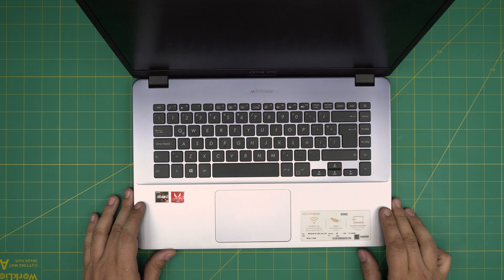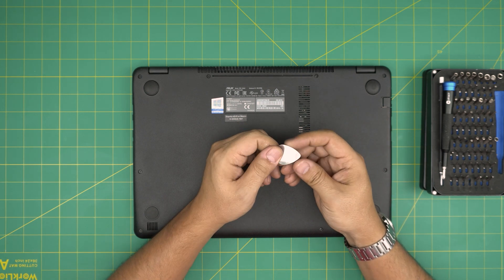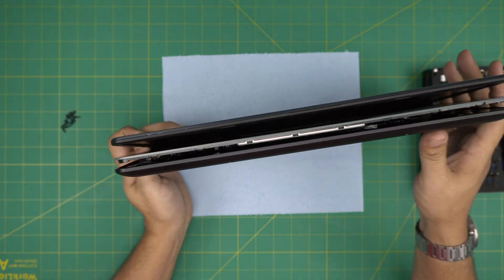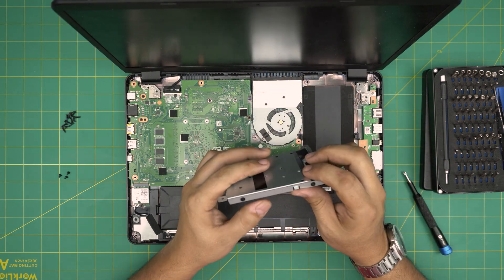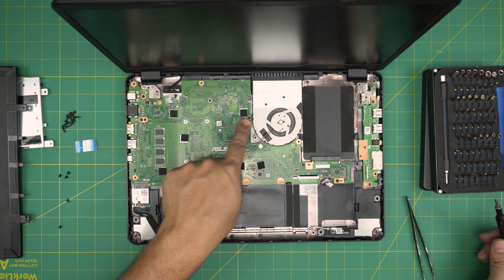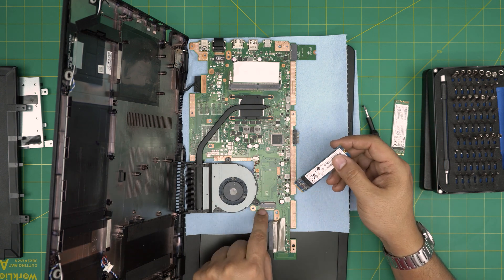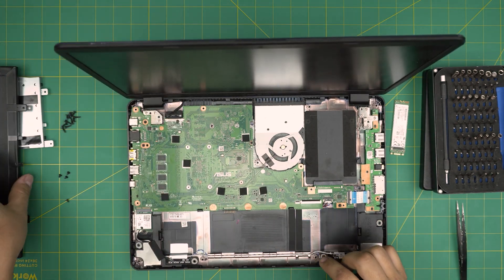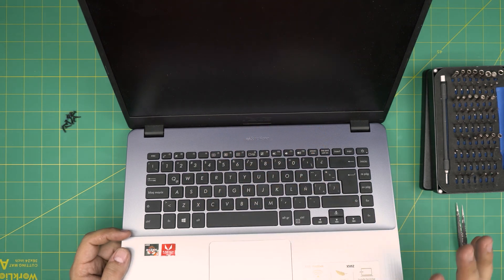How to Upgrade Storage SSD-HDD for ASUS X505A - BR232T Laptop | Step by Step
In this video i will show you How to Upgrade Storage SSD-HDD for ASUS X505A - BR232T Laptop | Step by Step

› Bitcoin: 1Gc6ekScTjvcnSHoFGvu7nbBo3cyYzfsAL
› Ether (ETH): 0x9dd9F855DAE0586980Ef7786E53e4E275BdC6985
› Litecoin (LTC): LTFQ14vaan4Fc3QqW3cn4NnWV7cvgrXWhk
› Bitcoin cash (BCH): qp4mecuy2q2rqvctdpuv5m0m05y6r8g64c3a48gf78
› TrueUSD (TUSD): 0x9dd9F855DAE0586980Ef7786E53e4E275BdC6985
› XRP (ripple) : rNBVHSfb3iZXYaWm491zVBzYfaxnNnAoCs
› Doge coin: DGspV9CkUqYJUb4ygNVz4aekmgmq5i12Pe